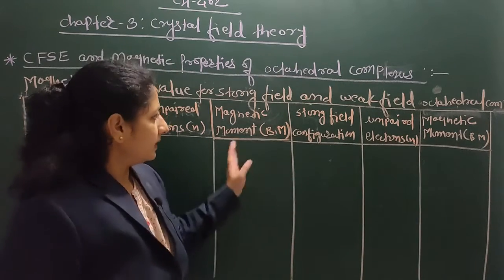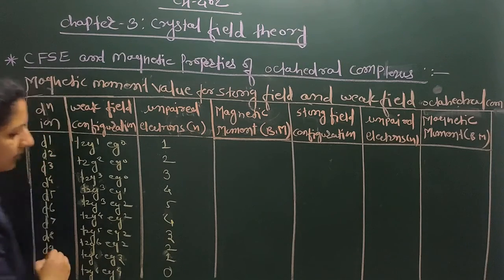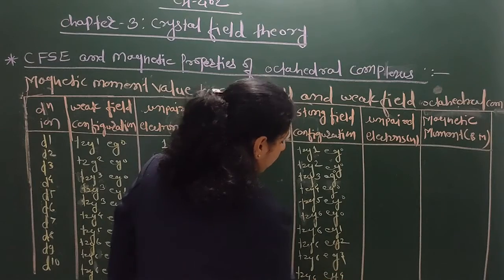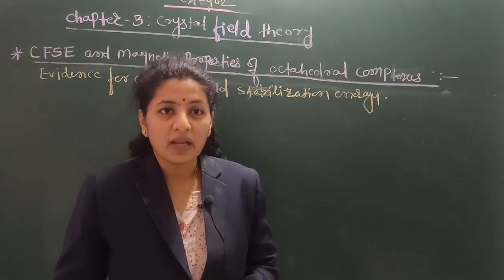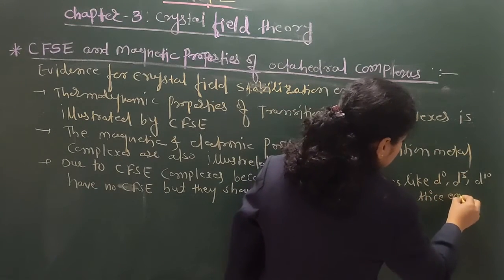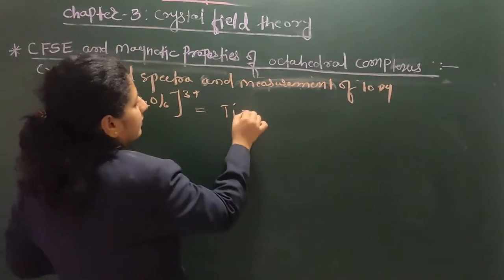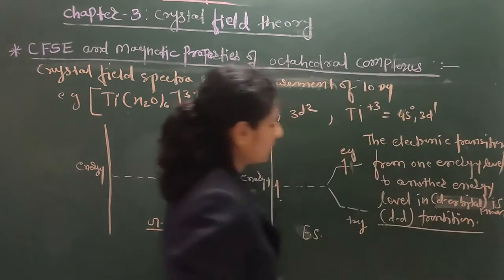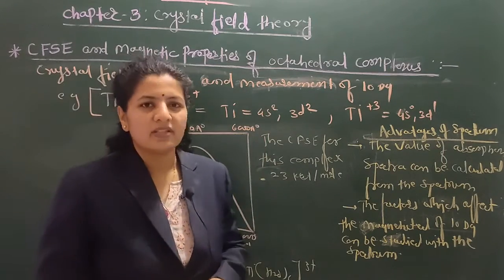S.Y.B.Sc. CHEMISTRY (Inorganic) | Sem-IV | CH- 402 | Dr. R. K. Pawar | Crystal Field Theory|Lec.14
Lecture 14
CHAPTER:   Crystal Field Theory|
TOPIC:   Magnetic properties of octahedral complex in strong field and weak field|